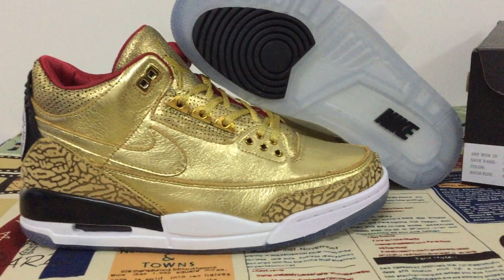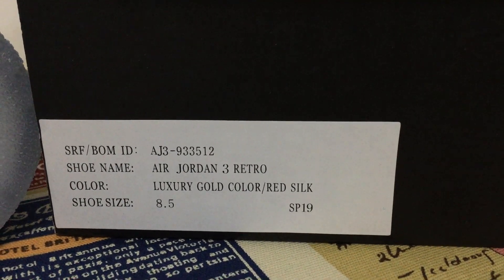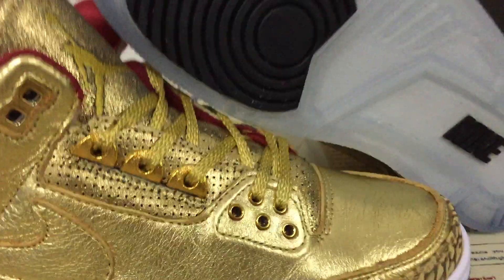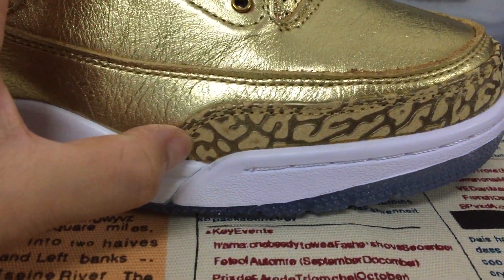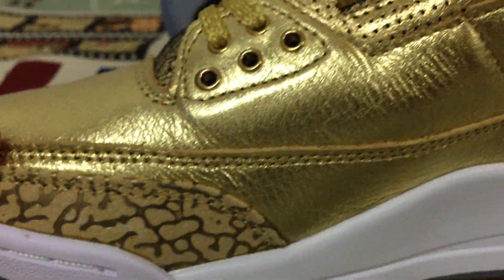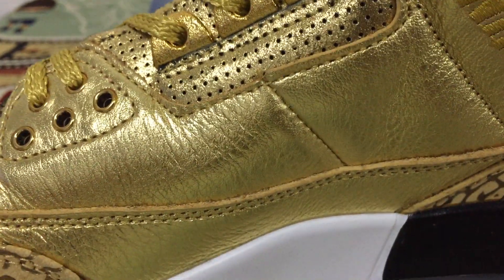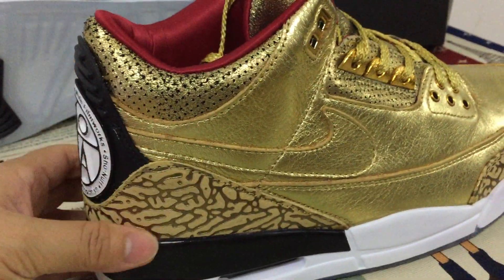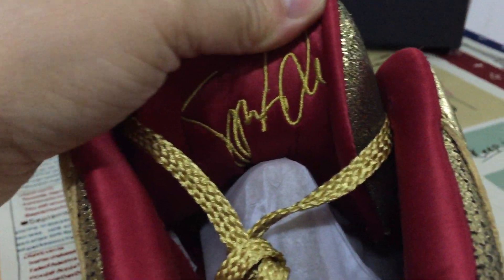Air Jordan 3 Retro Luxury Gold Red Silk Review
Friends, Share with you the new shoes from below link, i bought them at low price but with high quality, you may contact me via the “Whats App” in the video:

air jordan 3 retro luxury gold red silk,air jordan 3 retro luxury gold,air jordan 3 retro luxury gold red silk for sale,air jordan 3 luxury gold red silk,nikeair jordan 3 retro luxury gold,nike air jordan 3 retro red silk,forsale,earlyrelease,unreleased,getthemnow,exclusive,footlocker,champssports,footaction,finishline,kicksonfire,solecollector,sneakerfiles,flightclub,coolkicks,soldoutsole,takeflight,nikesportswear,sneakersonfire,sneakersfile